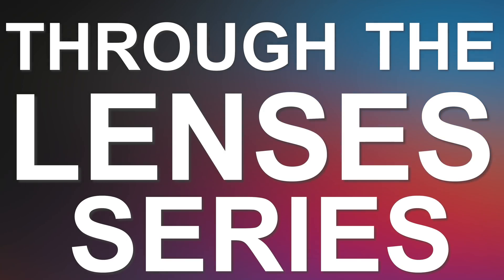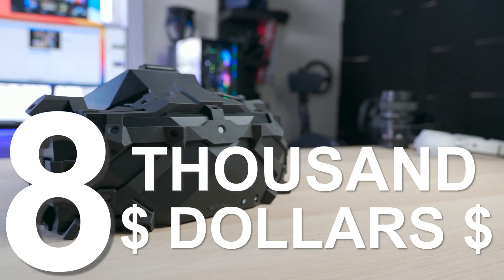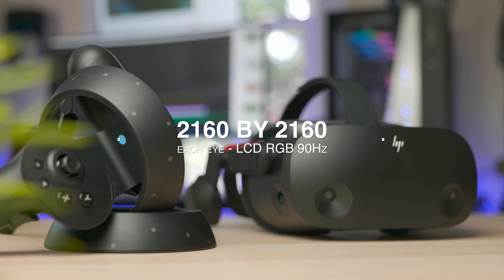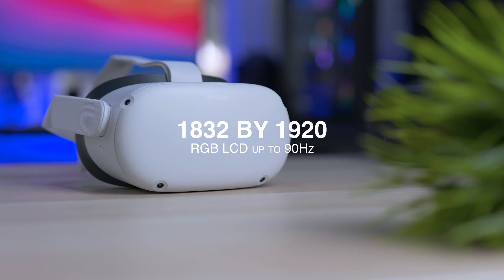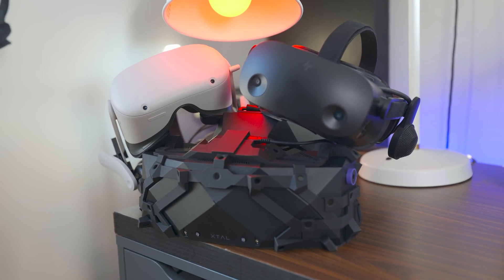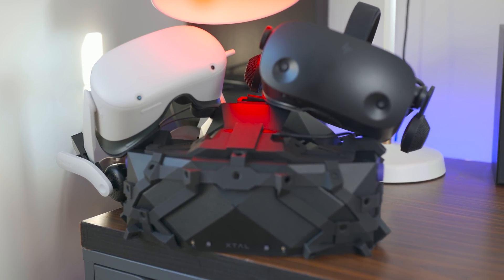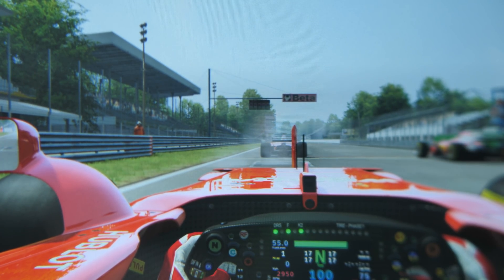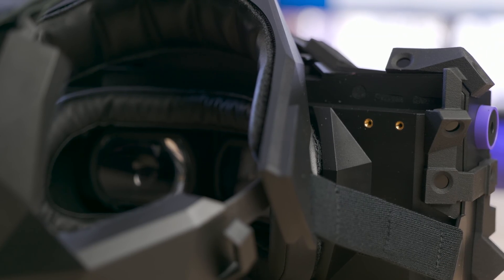TTL the Most Expensive VR - XTAL 8k vs Reverb G2 vs Quest 2!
Here we are with a new through the Lenses Video! This time again with something Exclusive!! We are gonna see together the most expensive Virtual Reality Headset on the market through the Lenses, comparing it with the HP reverb G2, and the well known Oculus Quest 2!
So let's do this, let's get into it!

Through the lenses XTAL 8K vs HP Reverb G2 vs Quest 2